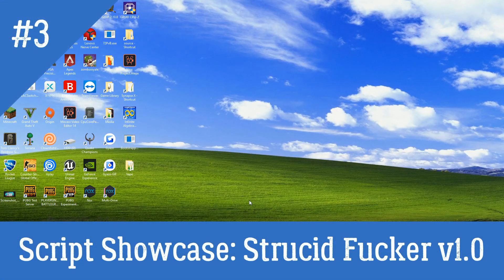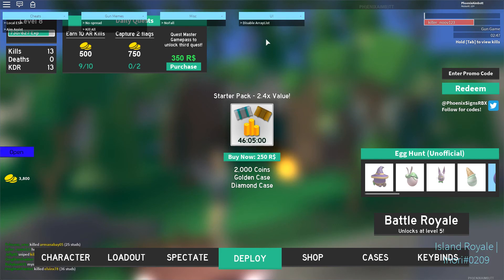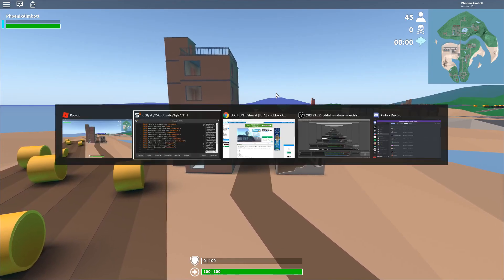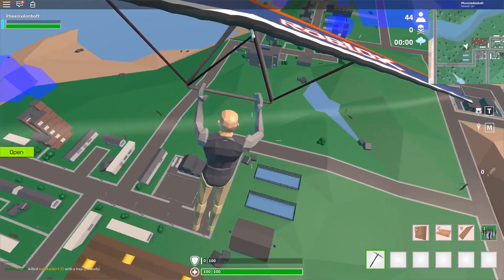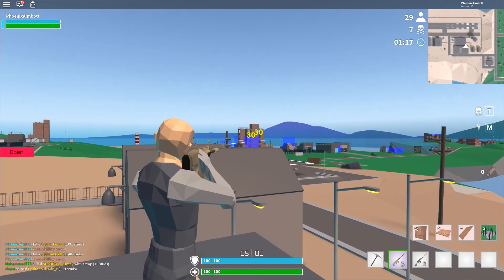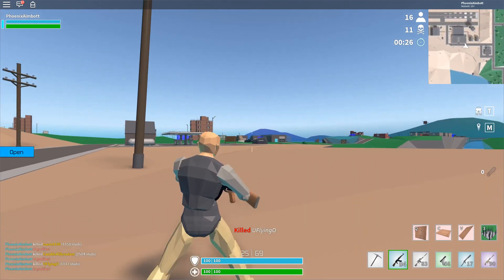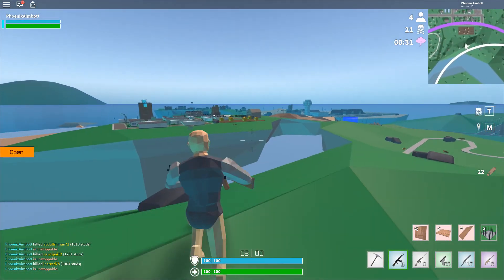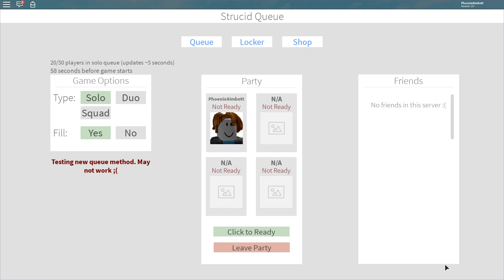Roblox Script Showcase #3: Strucid Fricker (PATCHED)